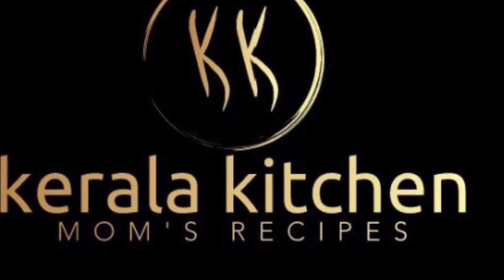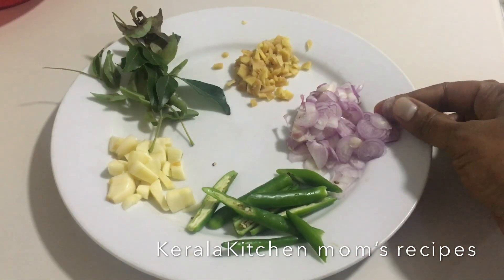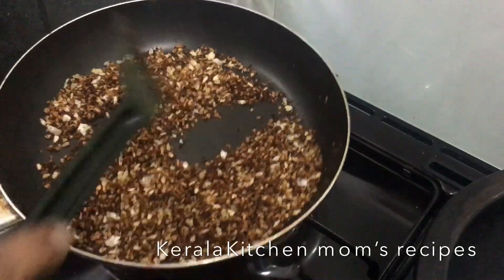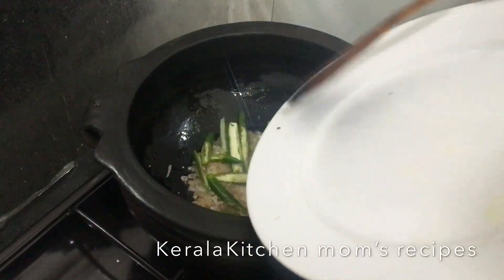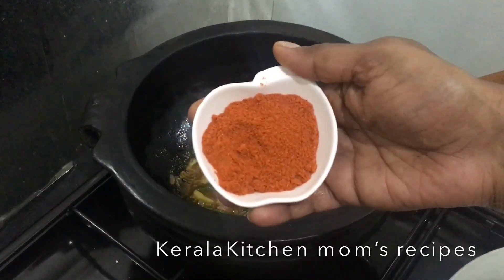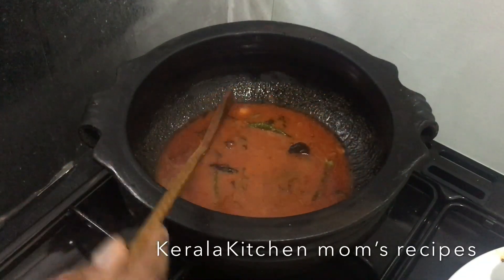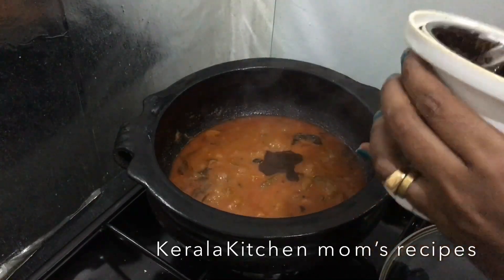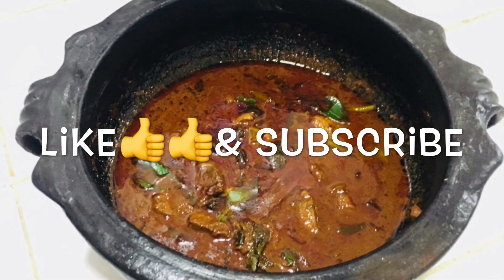വറുത്തരച്ച നെയ്യ്മീൻ കറി/fish curry/varutharacha fish curry/fish curry recipe in malayalam